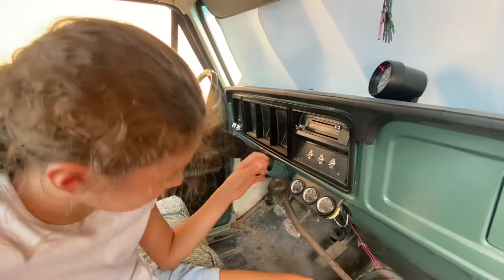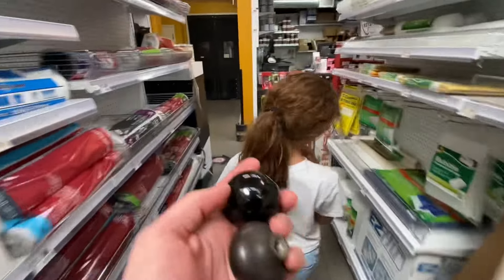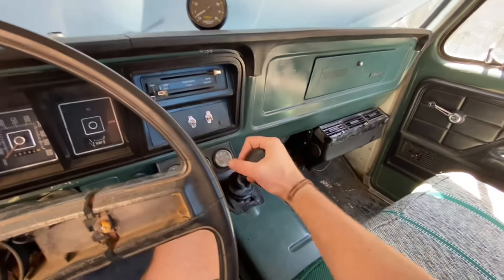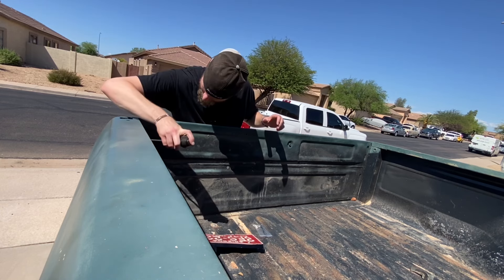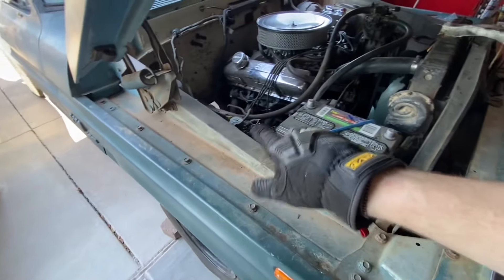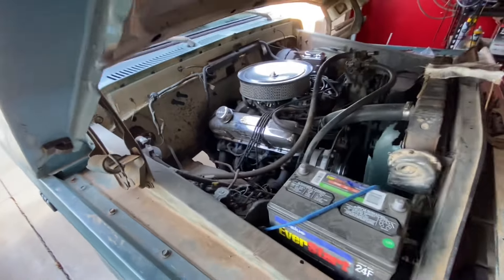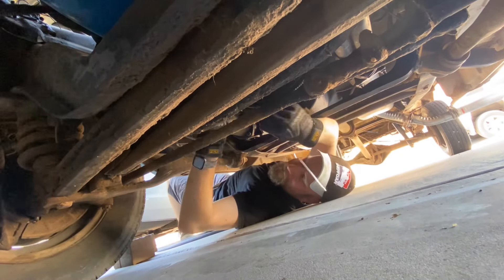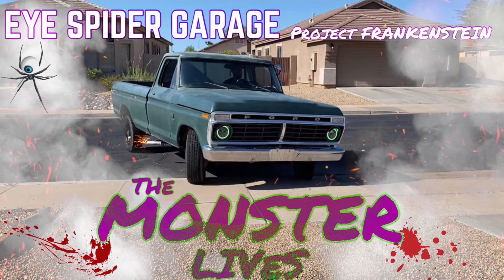#193 - Shift Knob & Wrapping the Starter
Funding NEEDED for "Son of Frankenstein" (Next Project) - Please Notate through PayPal if the donation is for "Son of Frankenstein" - Promo Item/s will be given to anyone that Donates!

Every Penny goes to Truck Parts!

Thank you Grant Hopkins!
Thank you Grisell Rodriguez!
Thank you Bill Cameron!

Thank you Sam @ Southwest Truck and Diesel!